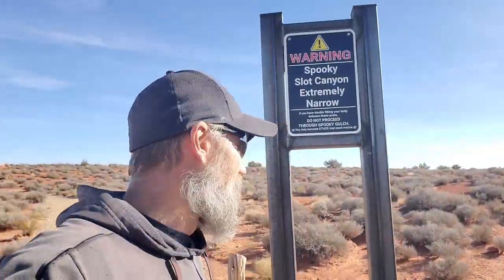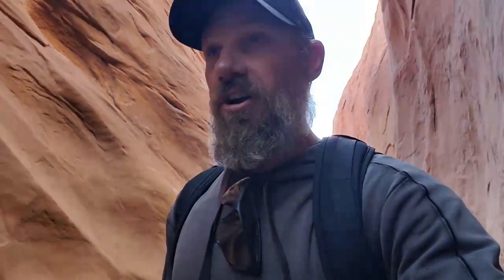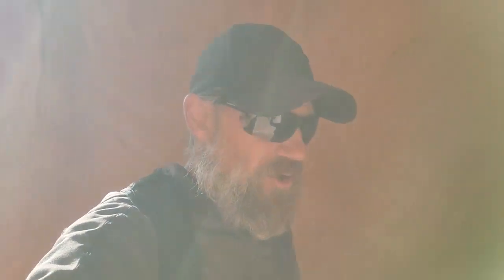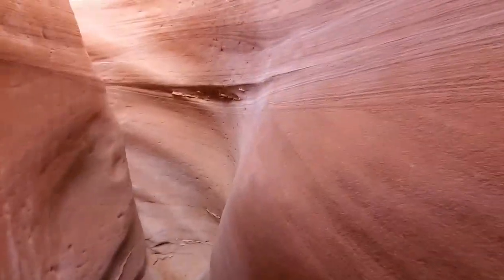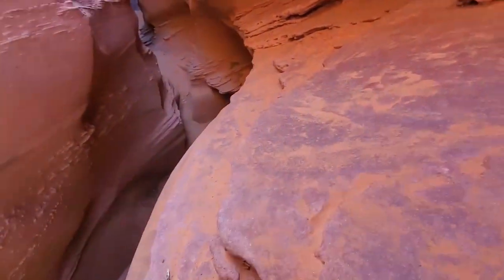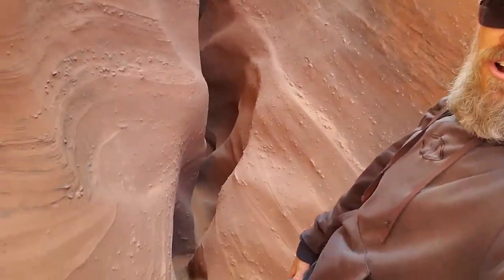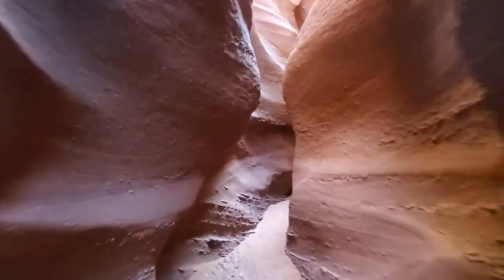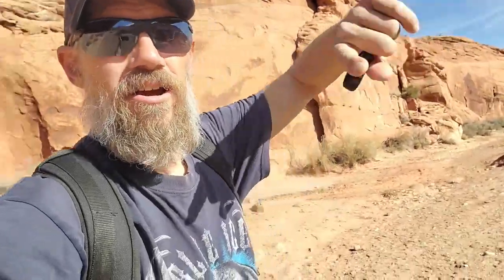Dry Fork, Peek-A-Boo And Spooky Slot Canyon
join me as I make my way into 3 very tight slot canyons in the Grand Staircase region near Escalante off BLM200. this is not for the feint of heart.